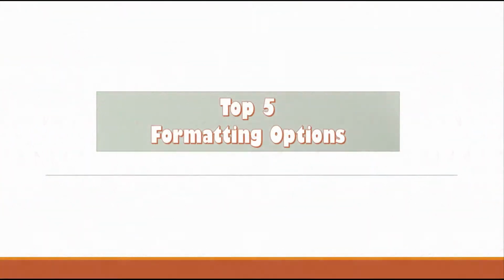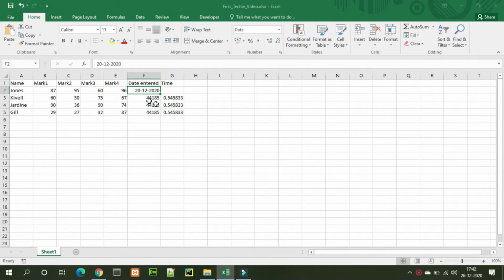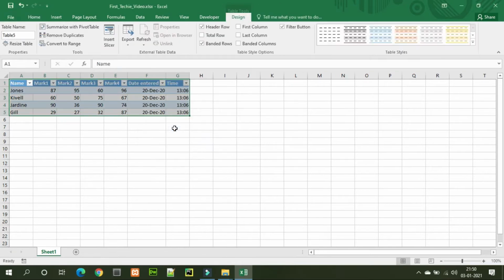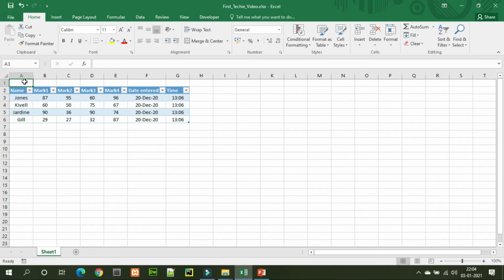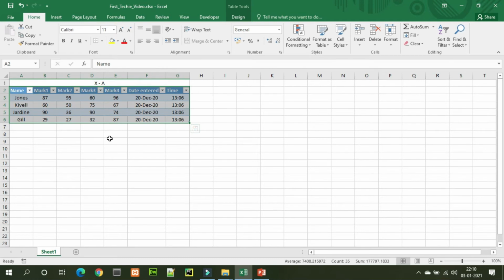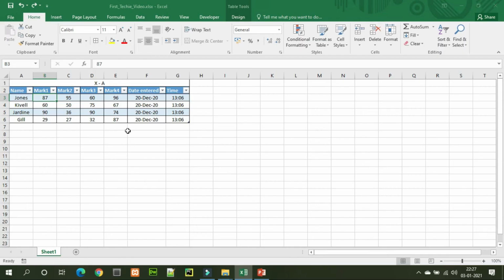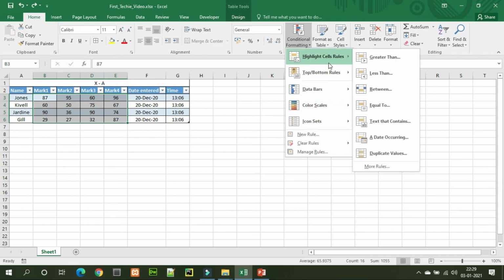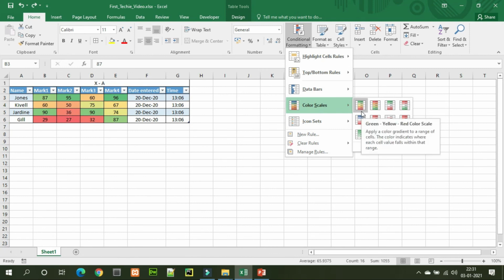Top 5 Formatting options in Excel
🎯 Top 5 Formatting Techniques in Excel Tamil | Master Excel Formatting 🎯

Welcome to our latest tutorial on Top 5 Formatting techniques in Excel, presented in Tamil! In this video, we dive deep into the essential formatting tools that will help you enhance your Excel worksheets like a pro. Whether you're preparing reports, managing data, or creating dynamic dashboards, these formatting tips are a must-know.Top  5 Formatting options in  Excel,

We’ll walk you through the top 5 formatting tricks, including conditional formatting, number formatting, and more, to make your data visually appealing and easier to analyze. Plus, we've incorporated an additional tutorial on how to use Vlookup in Excel Tamil to bring your data management skills to the next level. The Vlookup in Excel Tamil function is a powerful tool, and we'll show you how to integrate it effectively with your formatting strategies.

This video is perfect for both beginners and advanced users who want to improve their Excel skills. So, if you're eager to learn and apply the best Vlookup in Excel Tamil practices along with top-notch formatting techniques, this tutorial is for you!